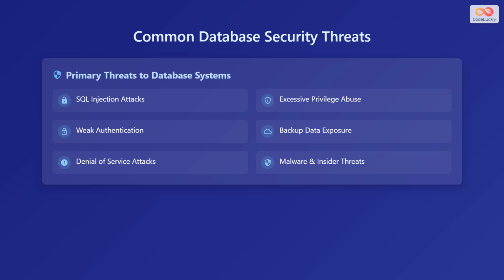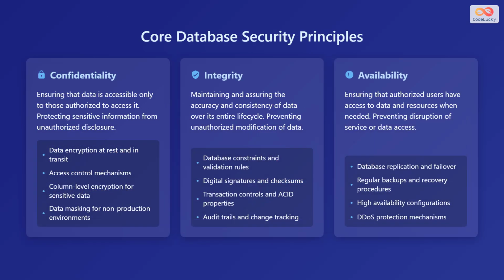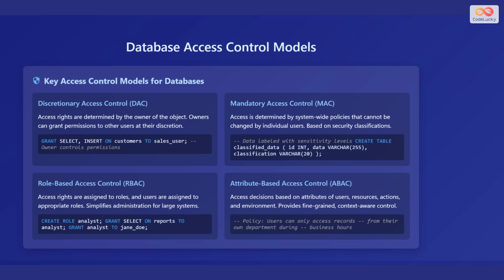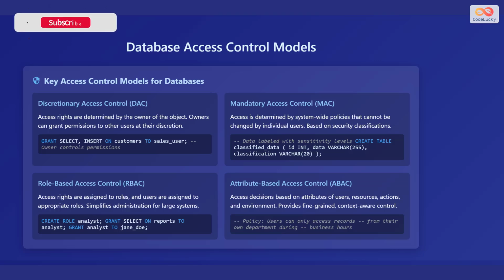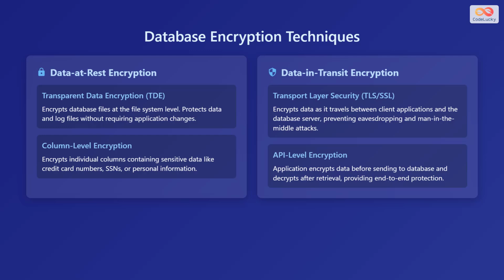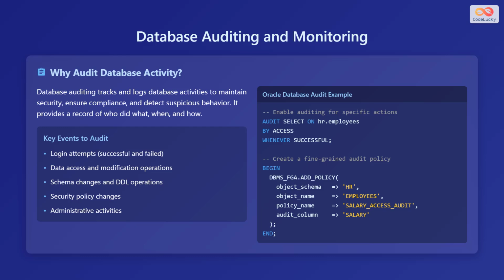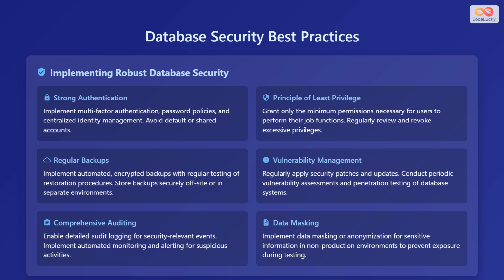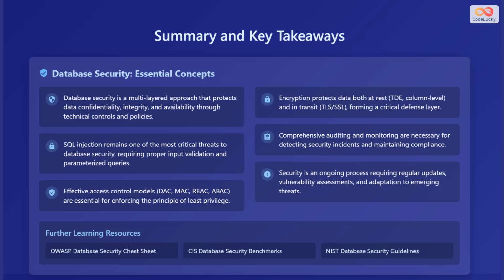🔐 Database Security Fundamentals for Beginners: Protect Your Data!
🛡️ Learn the essentials of database security to protect your valuable data from threats! This video is perfect for beginners and covers key concepts in an easy-to-understand way.

We'll explore common database security threats like SQL injection, excessive privilege abuse, and weak authentication. Discover the core security principles: confidentiality, integrity, and availability, and how they safeguard your data.

Dive into access control models such as DAC, MAC, RBAC, and ABAC, and understand how to implement robust access control policies. We'll also cover database encryption techniques for data-at-rest and data-in-transit, ensuring your data remains secure.

Plus, learn about database auditing and monitoring best practices to detect and respond to suspicious activities. Discover actionable strategies for implementing strong authentication, regular backups, and vulnerability management.

🚀 Level up your database security knowledge and protect your critical data assets today! 🔑

Chapters:
00:00 - Database Security Fundamentals
00:12 - What is Database Security?
00:53 - Common Database Security Threats
01:22 - SQL Injection: A Critical Threat
02:17 - Core Database Security Principles
03:38 - Database Access Control Models
05:10 - Database Encryption Techniques
06:16 - Database Auditing and Monitoring
07:21 - Database Security Best Practices
08:43 - Summary and Key Takeaways
09:58 - Outro